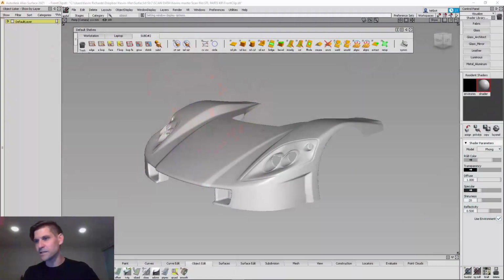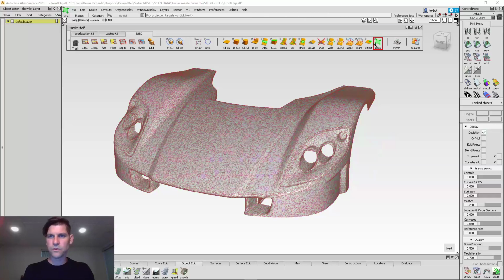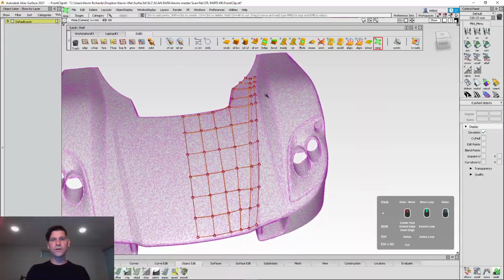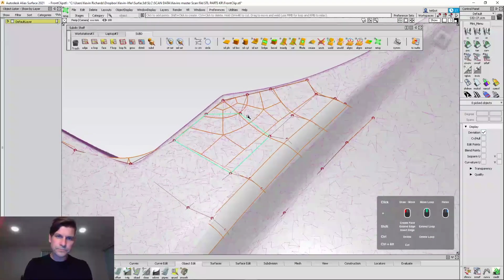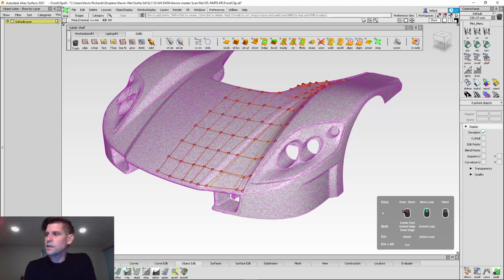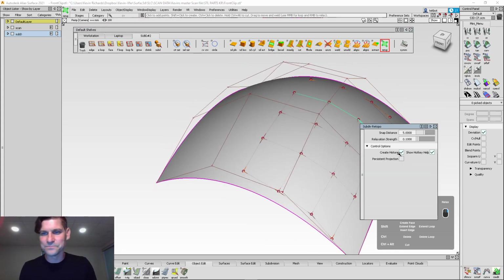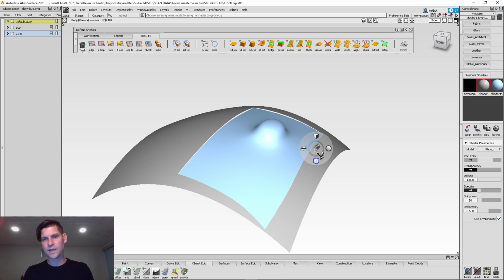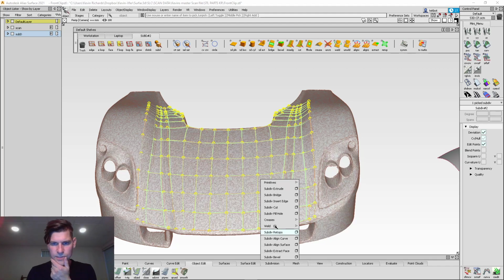Autodesk Alias 2021 - Retopo Tool for concept reverse engineering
Retopology workflow allows you to recapture shapes quickly!  Works on Mesh, NURBS, and SubD objects.